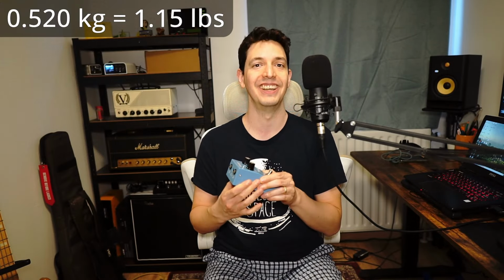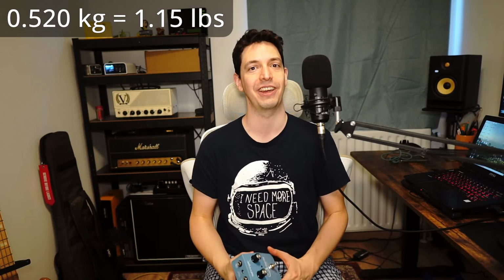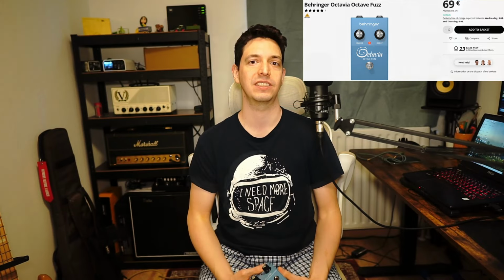Is The Behringer Octavia Octave Fuzz Pedal REALLY Worth It?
Demo and review of the brand new Behringer Octavia, which is an Octave Fuzz pedal inspired by the 60s creations from Roger Mayer made famous by Jimi Hendrix.

Timestamps:
0:22 - Demo Track
2:11 - Features
3:19 - Recording Set-up
3:42 - Sound Samples
7:15 - Review